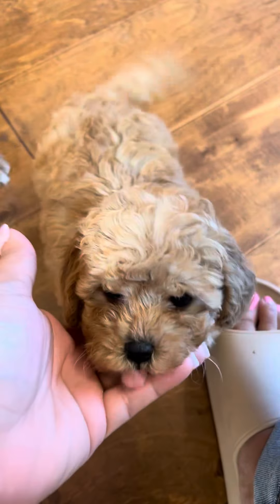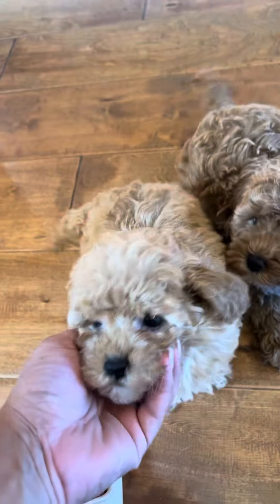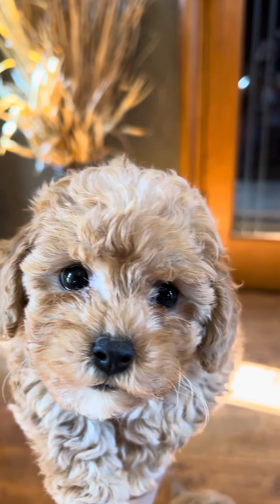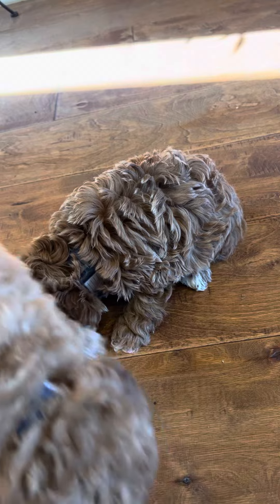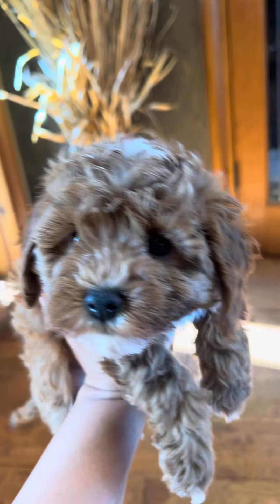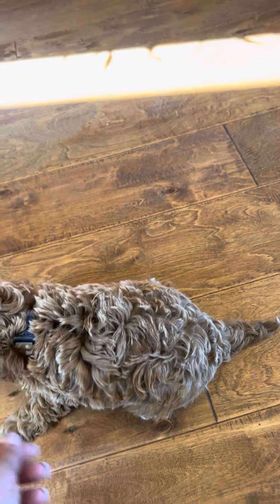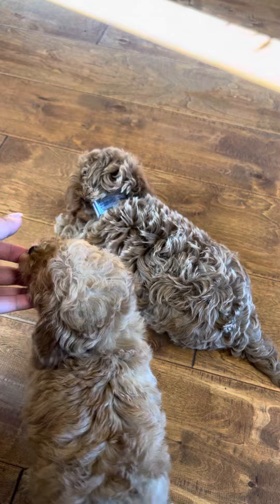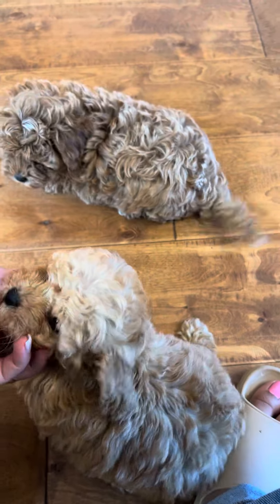Cavapoo babies Cayson and Cynthia